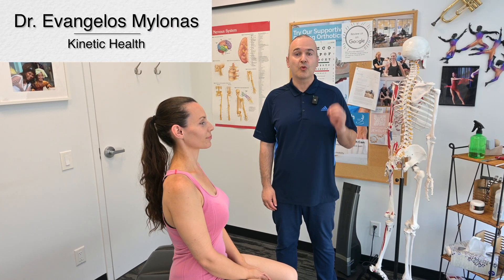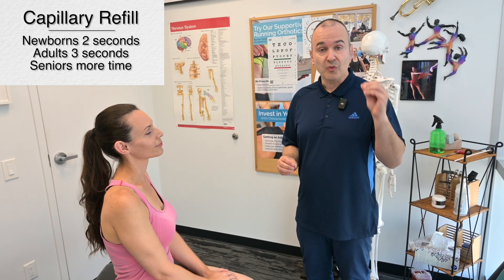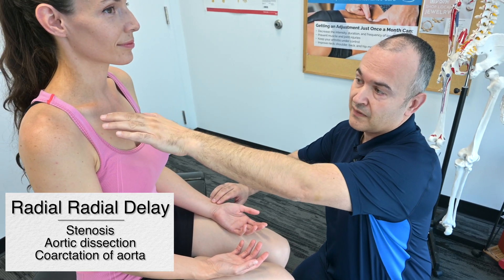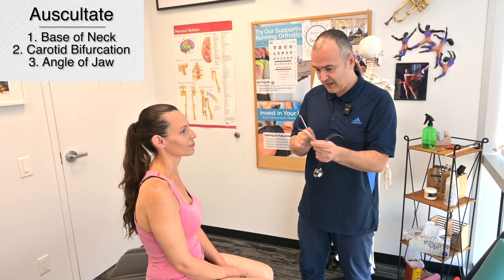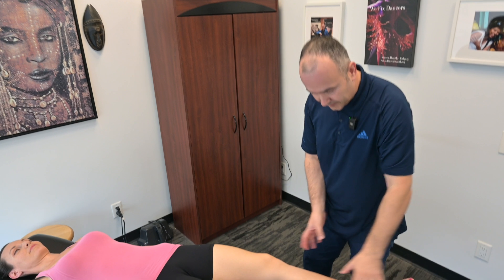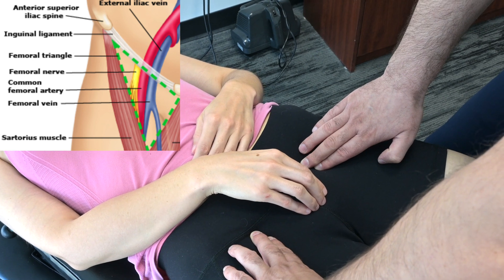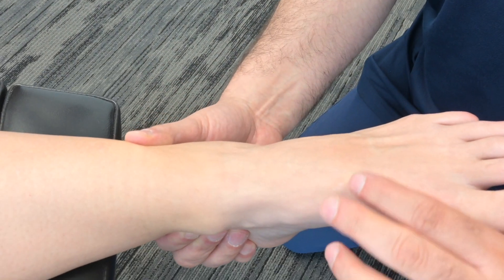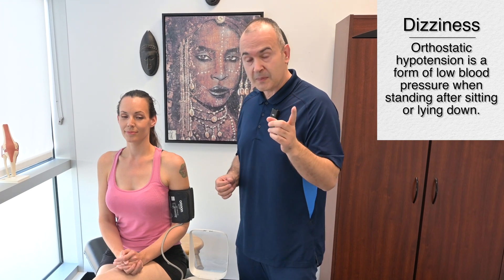Peripheral Vascular Examination - Key Points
Peripheral Vascular Examination - The peripheral vascular examination is a physical exam that evaluates the circulatory system outside of the heart and lungs. This exam is important in diagnosing and managing peripheral vascular diseases such as arterial occlusion, aneurysms, and venous insufficiency.

REFERENCE BOOK
Essentials of Cardiovascular Examination

00:00 Observation Upper Extremity
01:00 Temperature
01:44 Capillary Refill
02:51 Pulses
03:02 Radial Pulse
03:46 Brachial Pulse
04:00 Carotid Pulse
04:53 Carotid Auscultation
05:44 Abdominal Aorta
06:44 Observation Lower Extremity
07:10 Temperature
07:38 Capillary Refill
07:57 Femoral Artery
08:42 Popliteal Artery
09:34 Posterior Tibial Artery
10:02 Dorsal Pedal Artery
11:10 Blood Pressure